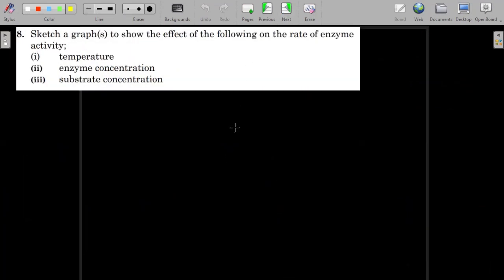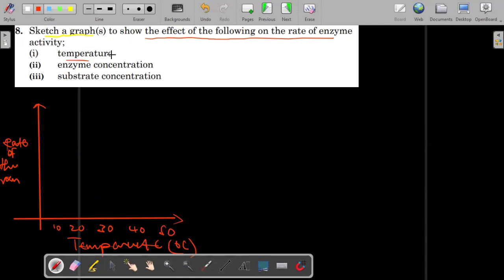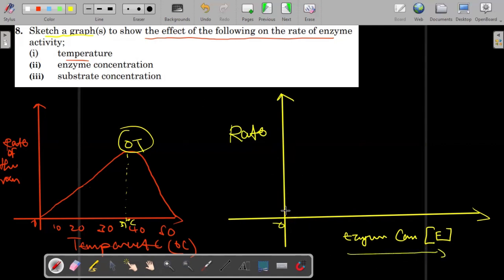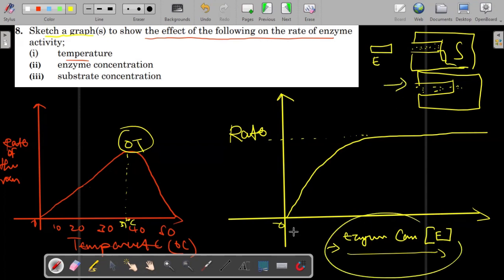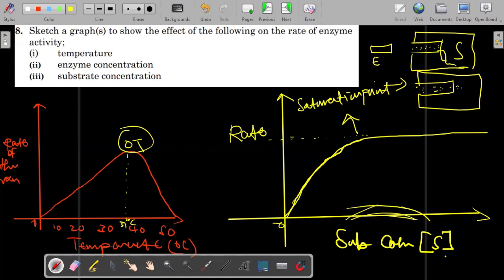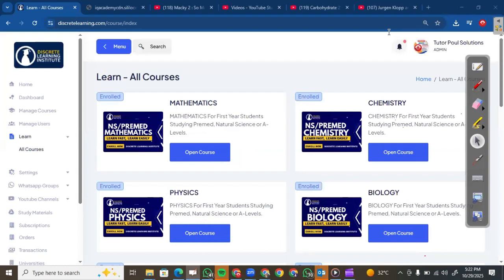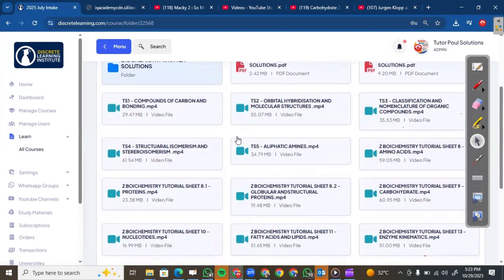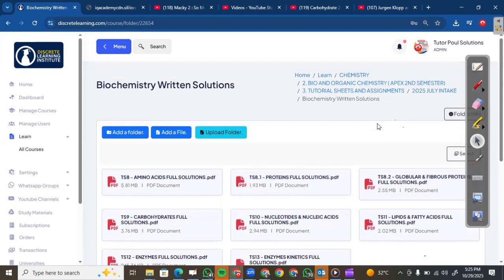Factors affecting Rate of Enzyme Activity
In this video we discuss Factors affecting Rate of Enzyme Activity